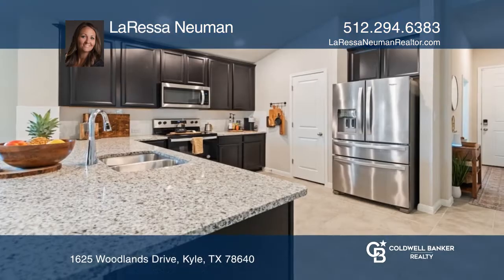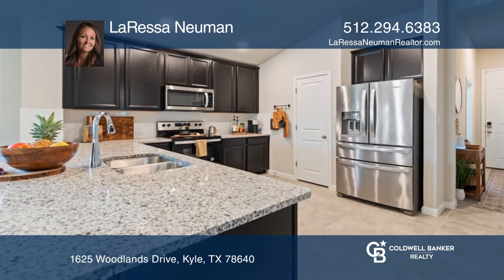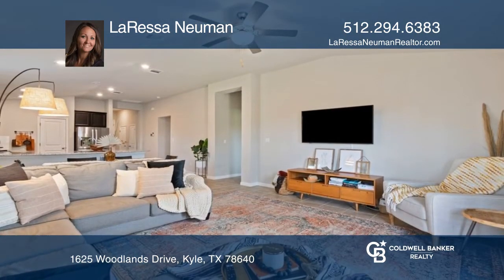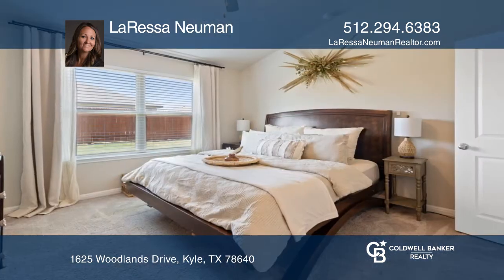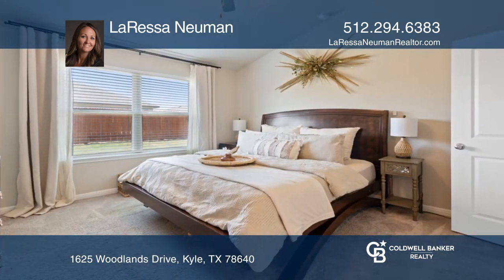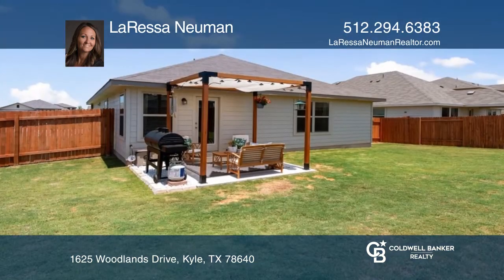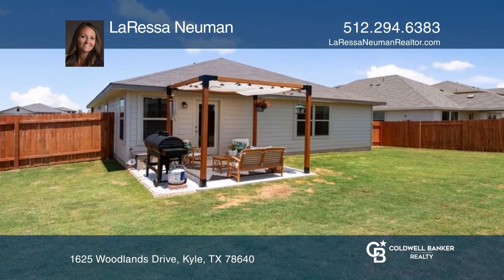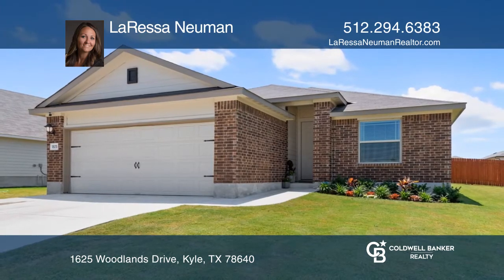1625 Woodlands Drive Kyle, TX | ColdwellBankerHomes.com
1625 Woodlands Drive, Kyle, TX

Welcome home to your wonderfully maintained, one-story home in the Woodlands Park community of Kyle. This brick beauty features four bedrooms and two baths. Tile is laid throughout the common areas, while carpet is in the bedrooms. The open kitchen has elegant espresso colored cabinetry, granite cou